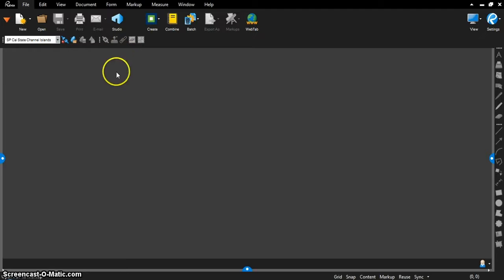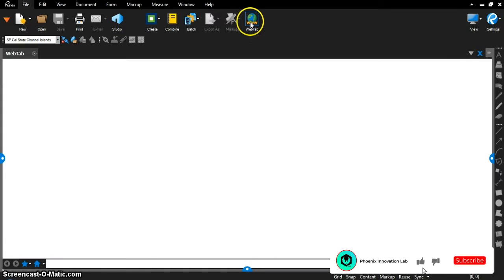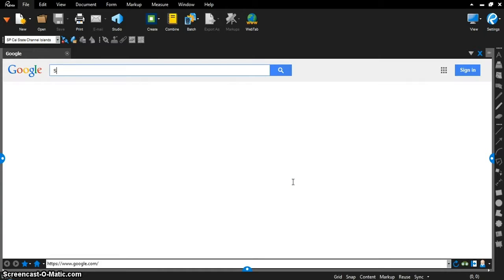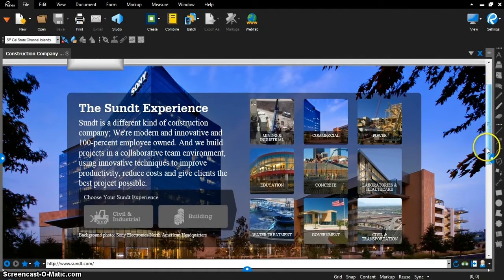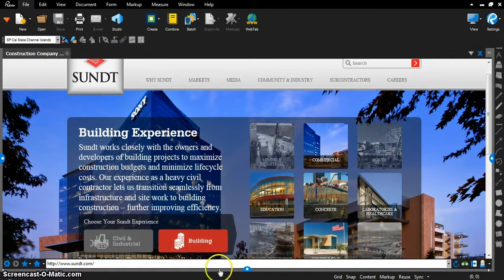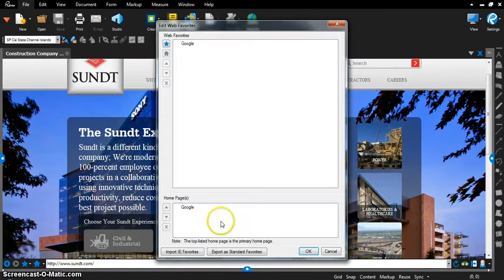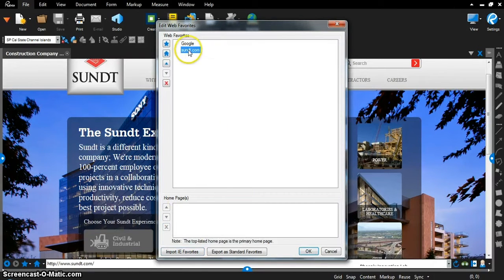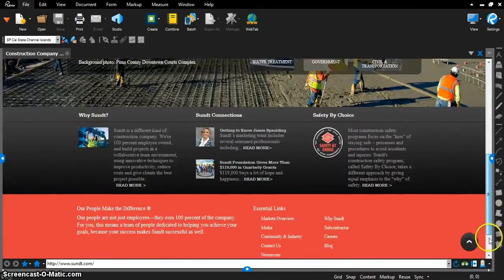Sundt Bluebeam Webtab Function